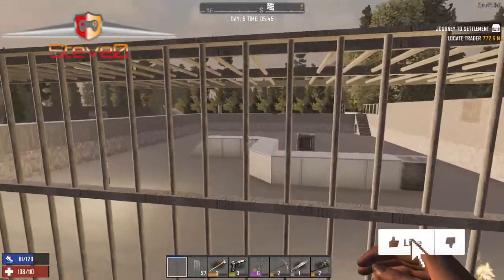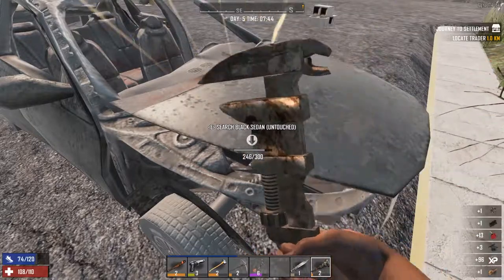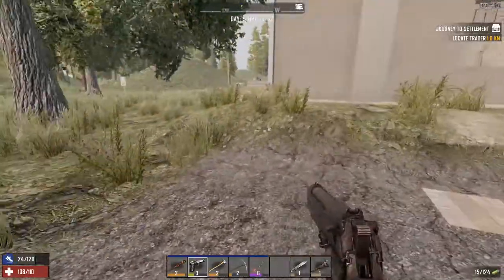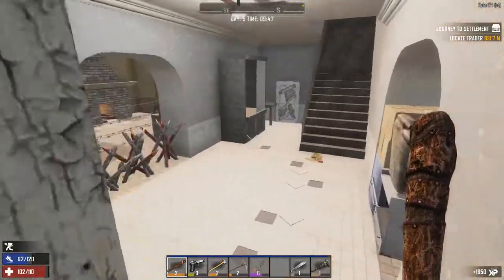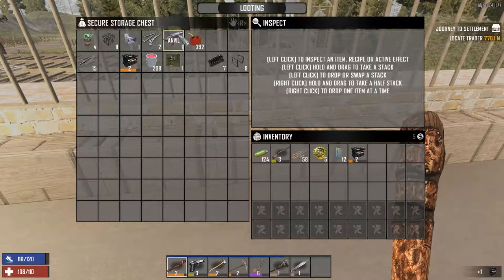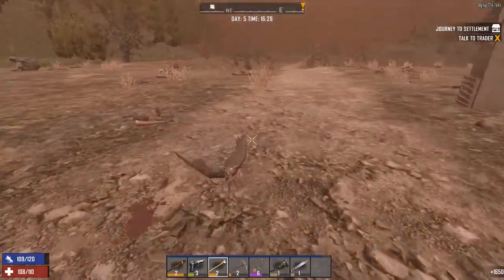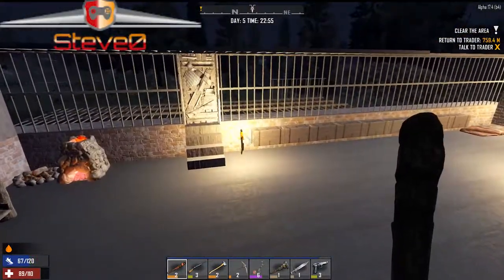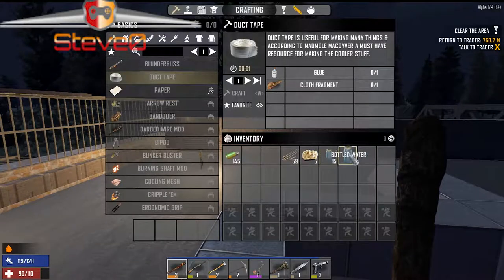7 Days to Die - Back to Basic - Episode 5 MINIBIKE !!!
7 Days to Die - Back to Basic - Episode 5
I finally build a Bike and its a MINIBIKE to boot :)